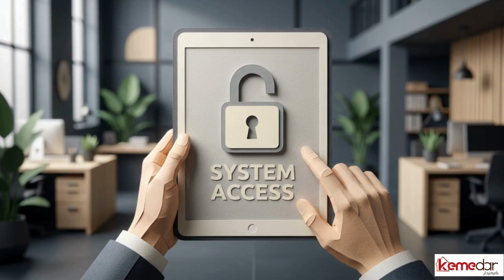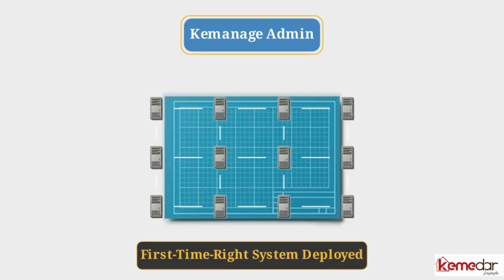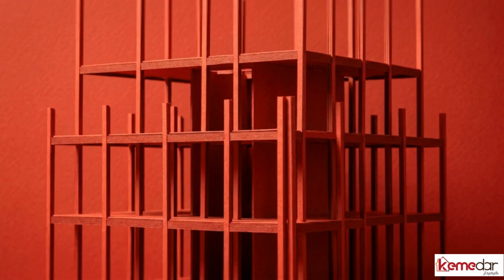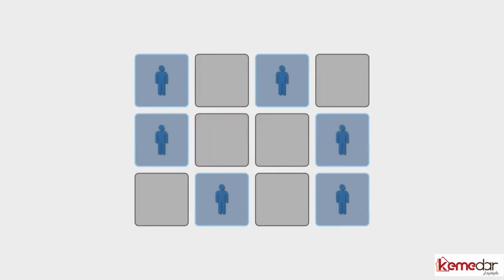Kemanage™ – Autonomous Cloud-Based Property Management System for Rent-Ready Assets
A comprehensive overview of Kemanage™, an autonomous cloud-based platform designed for property owners and managers to efficiently and transparently operate rent-ready real estate assets.

Key Features:

Ready-Asset Management: Exclusively tailored for operational, rent-ready properties, distinct from off-plan development projects.

Tenant Lifecycle: Centralized management of tenant data, contract term tracking, and secure digital archiving of official documents.

Revenue Collection: Automated scheduling of due payments, streamlined rent tracking, and precise monitoring of arrears.

Maintenance Operations: Efficient intake of tenant maintenance requests, technician dispatch, and comprehensive maintenance logging for each unit.

Real-Time Reporting: Cloud-based access for monitoring portfolio occupancy rates and cash flow from any location.